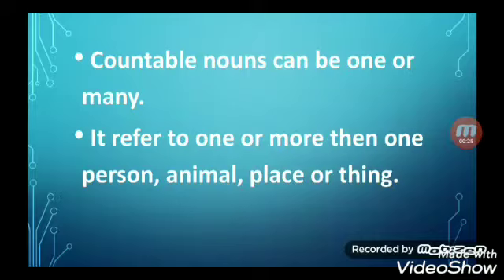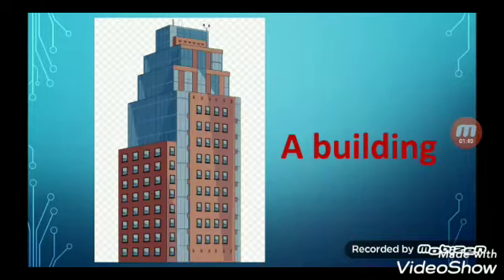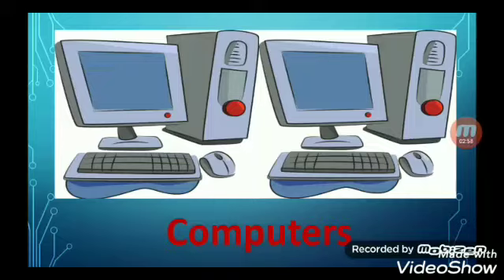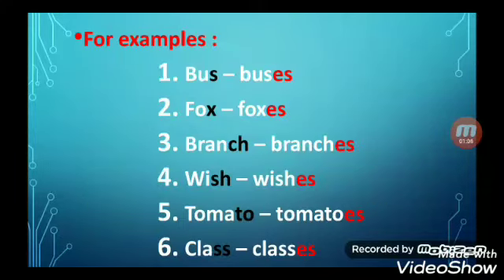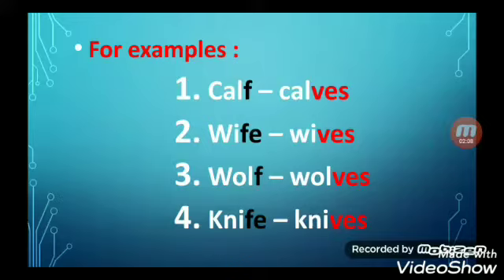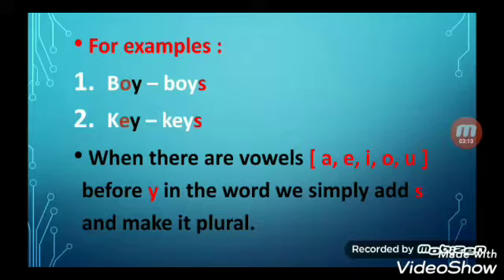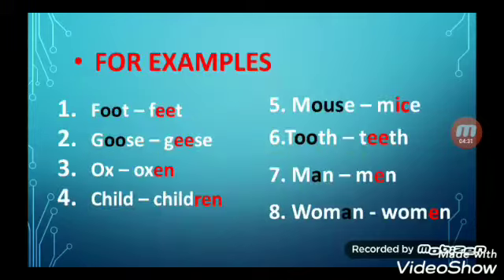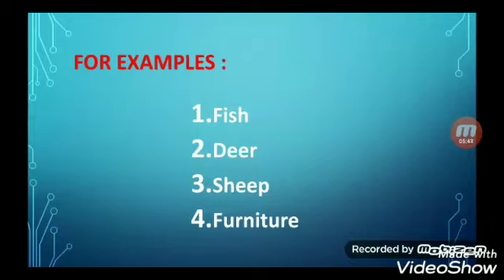Std 3 Grammar Lesson no 5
Tr.Tasneem